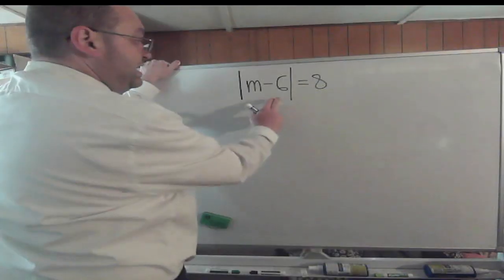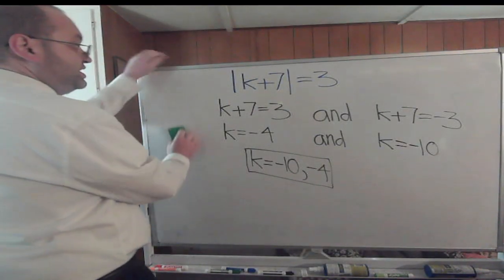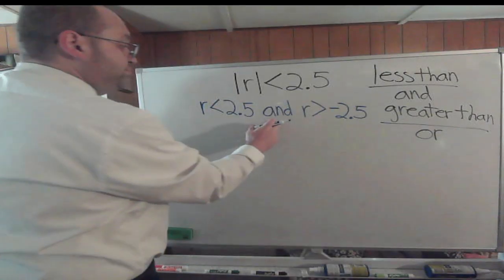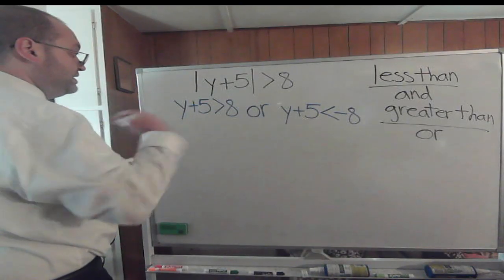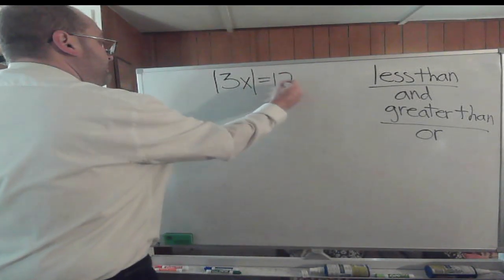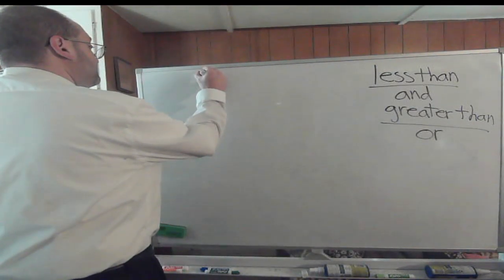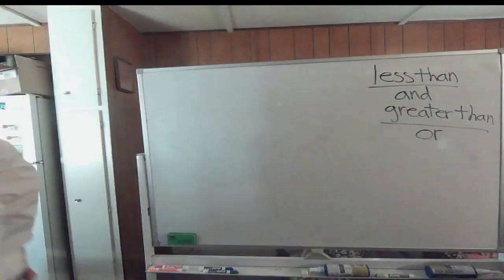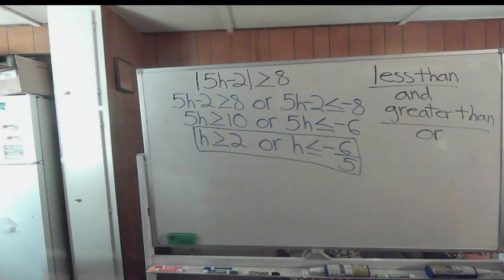Absolute Value Equations and Inequalities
Source: Algebra Structure and Method; Sections 10.5 & 10.6